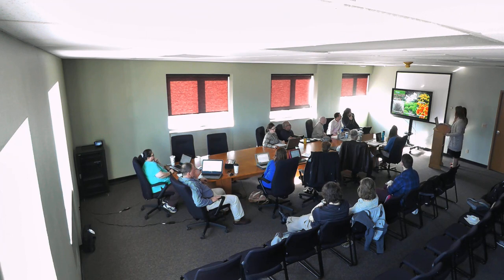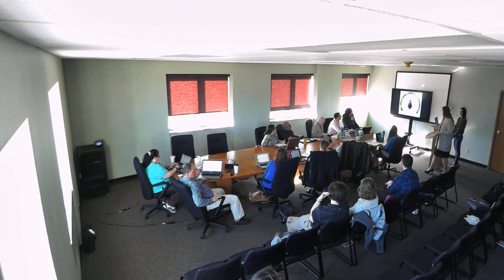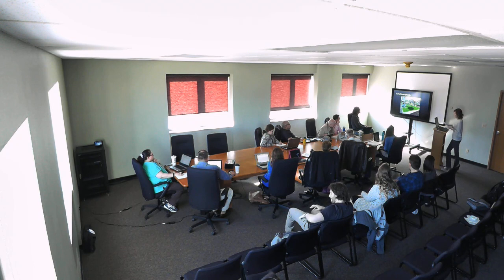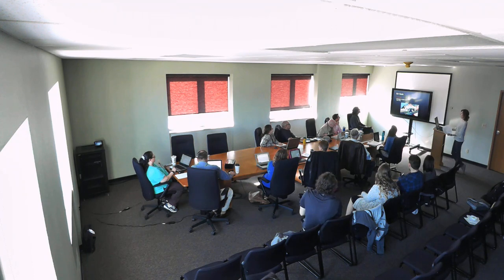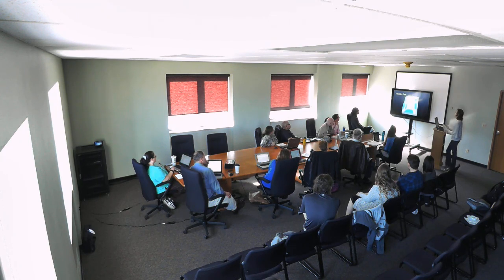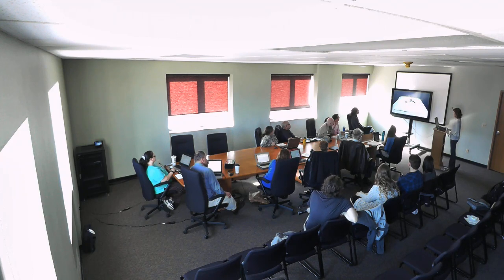Public Arts Commission 4-25-18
Green Bay Public Arts Commission meeting from April 25, 2018.